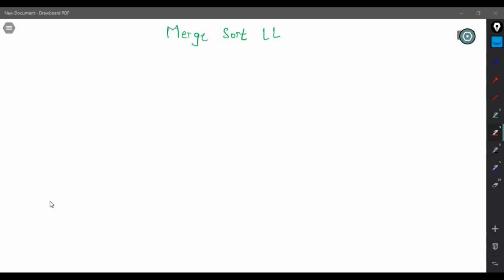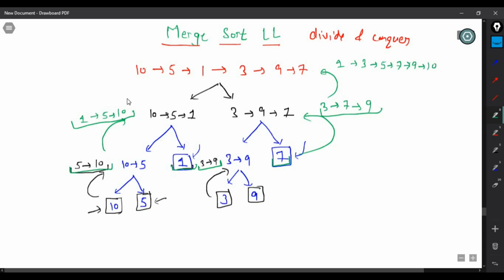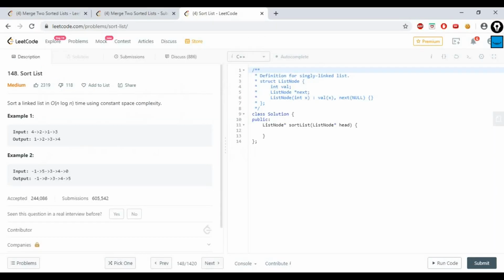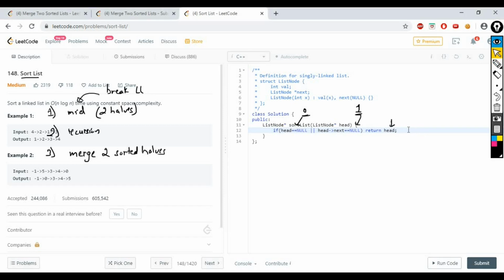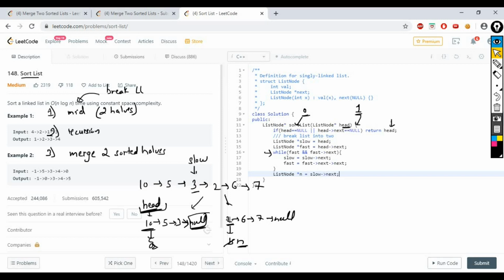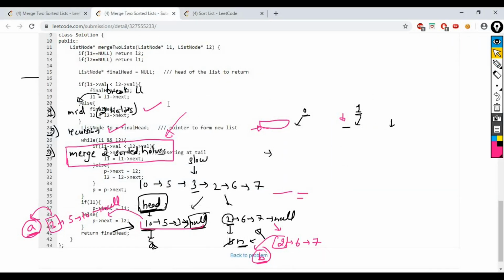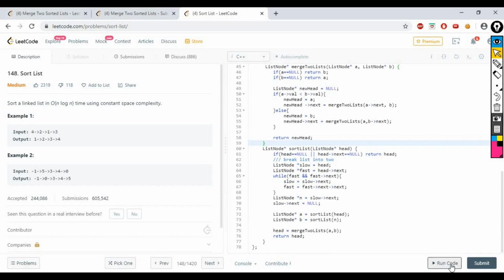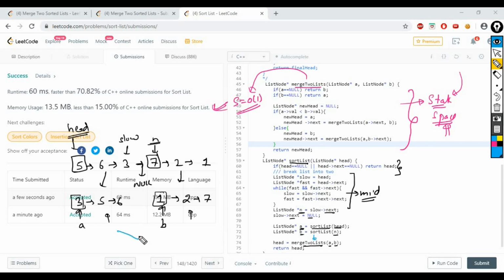9 merge sort LL